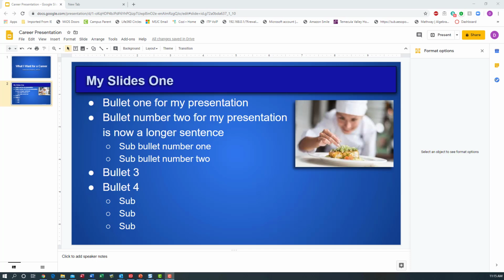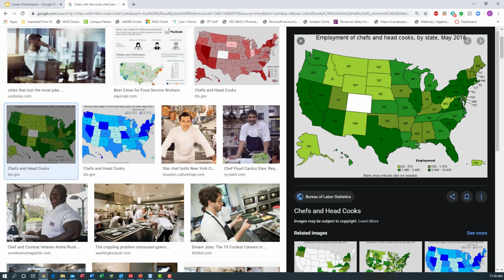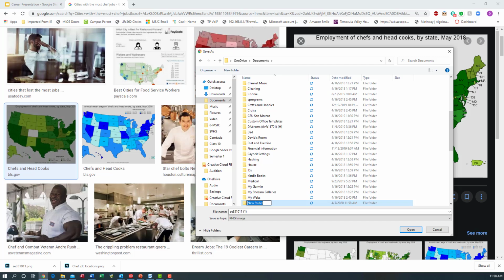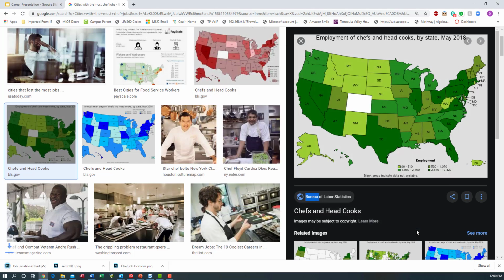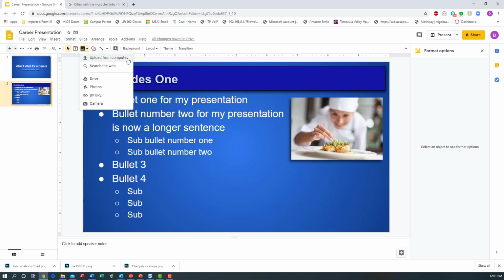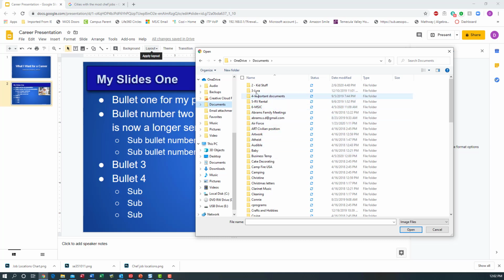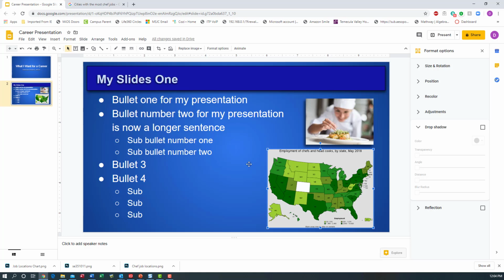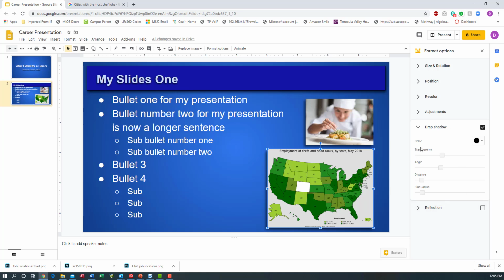Steps 67-77: Add an image - Insert from location method